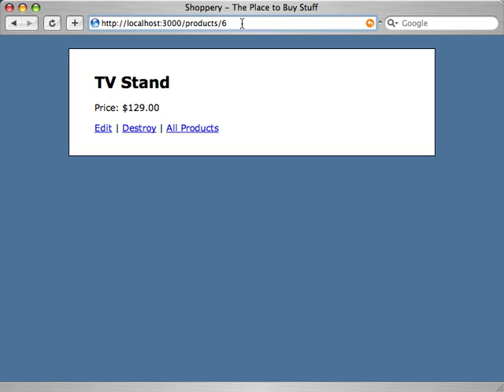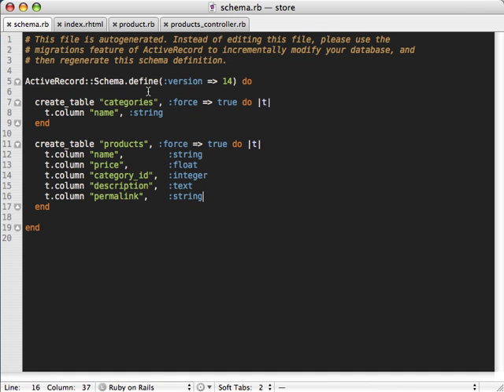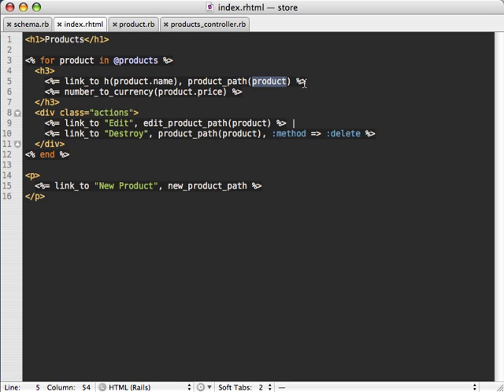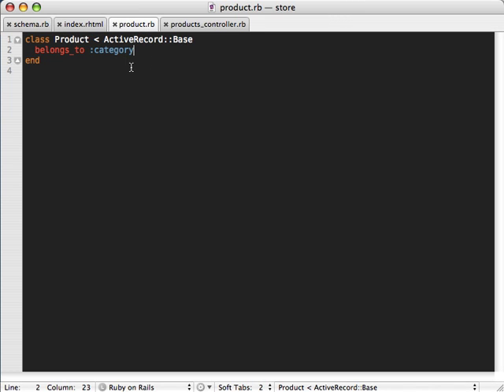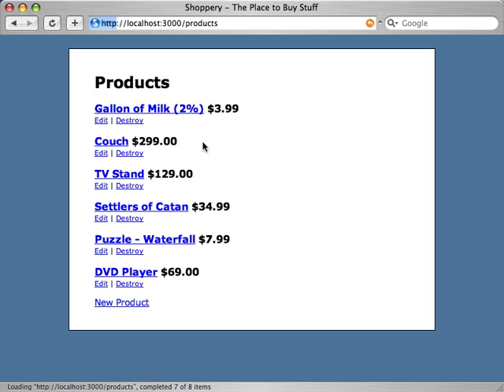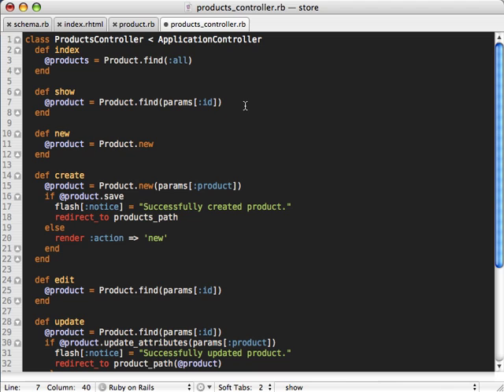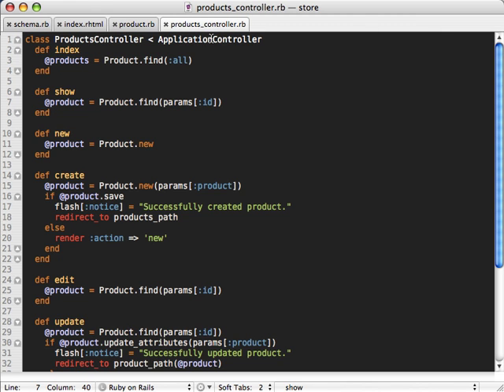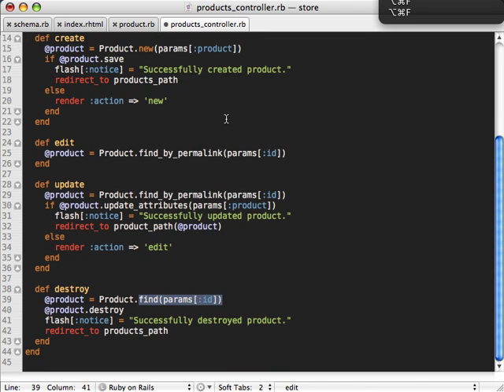RailsCasts - #63 Model Name in URL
By default, Rails uses the model's id in the URL. What if you want to use the name of the model instead? You can change this behavior by overriding the to_param method in the model. Host your rails apps easily